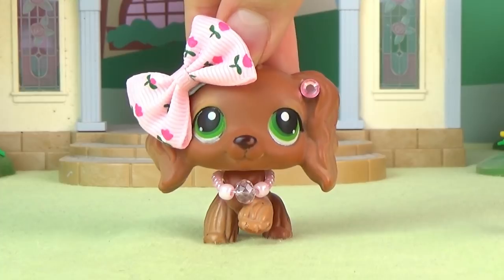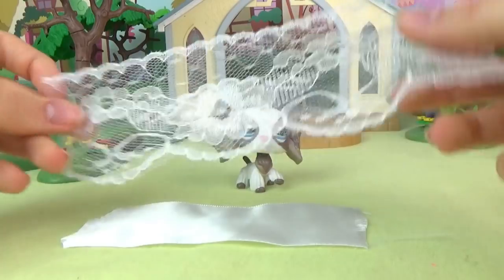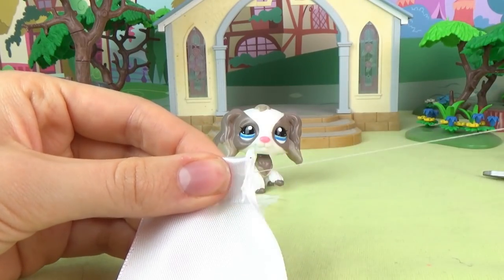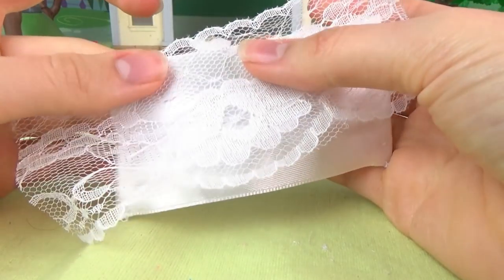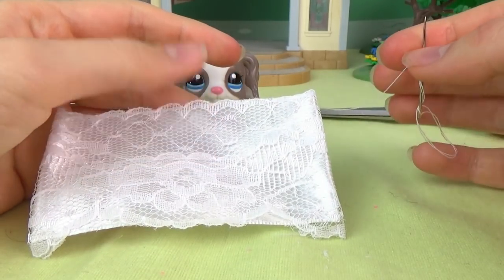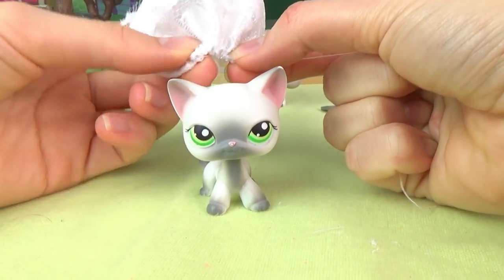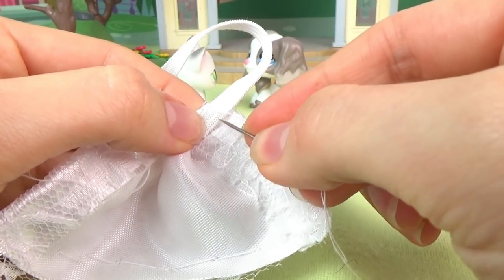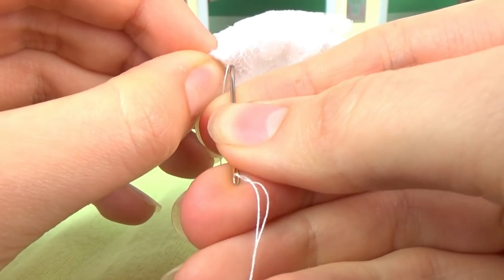LPS Bride and Groom - Wedding Dress Tutorial How-To | LPS Craft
Today I'm showing you how to make an LPS wedding dress and groom's outfit!

SEND FAN MAIL:
MLP Fever
Unit 1558
109 Vernon House
Friar Lane
Nottingham
NG1 6DQ
UK

Cleo x

LINKS:
Etsy Store